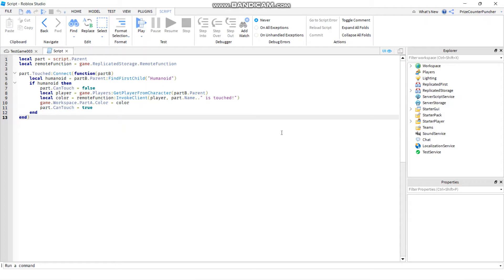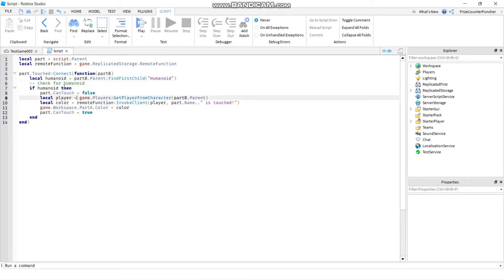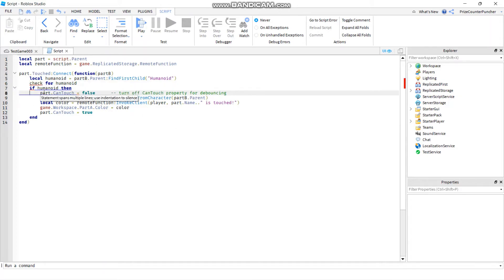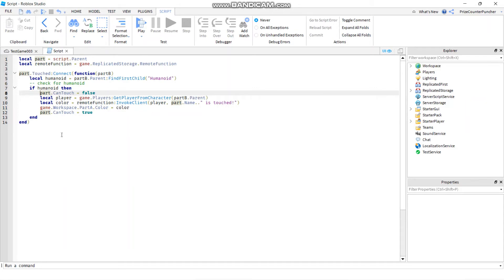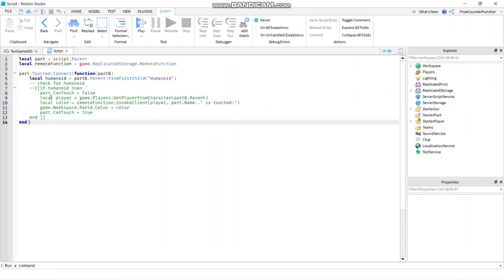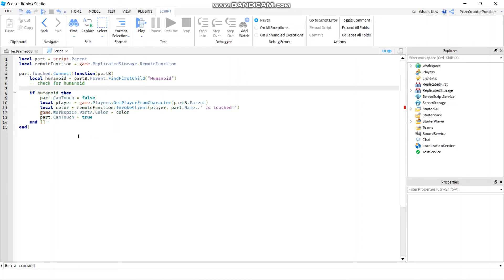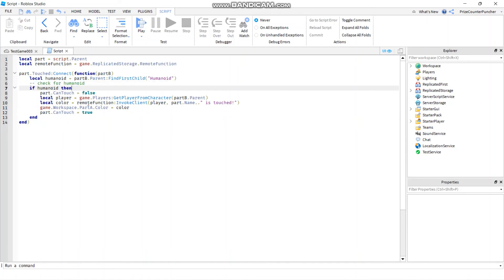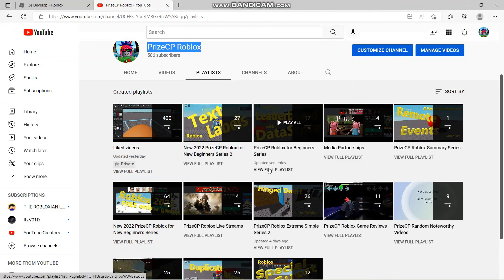How to Comment Out Block of Code of Roblox Scripts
In this Roblox scripting scripts tutorial, you will learn how to add comments to your scripts in Roblox.  You will learn the benefits of using comments in your code.  You will learn how to comment out a single line of code.  You will learn how to comment out a block of code.